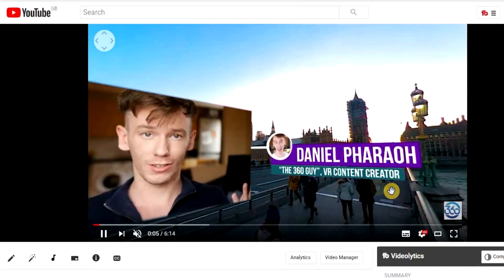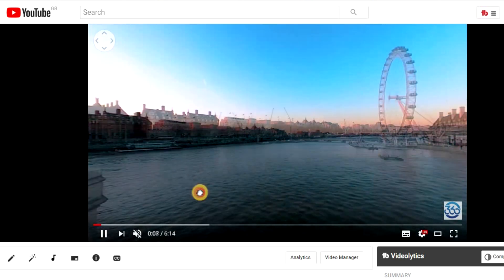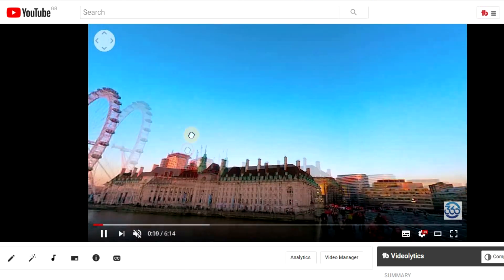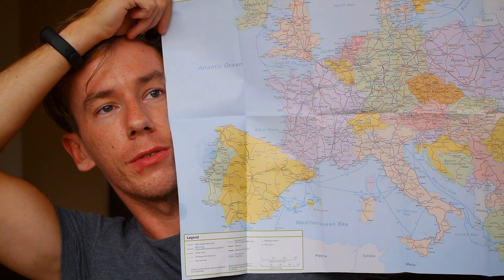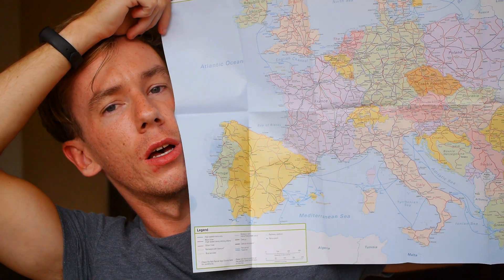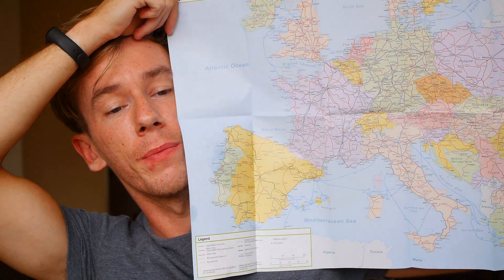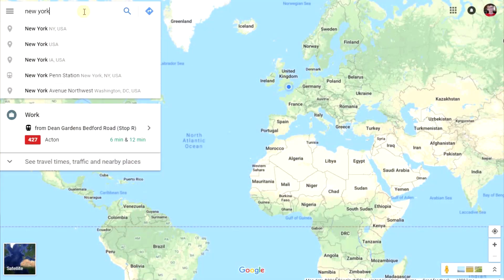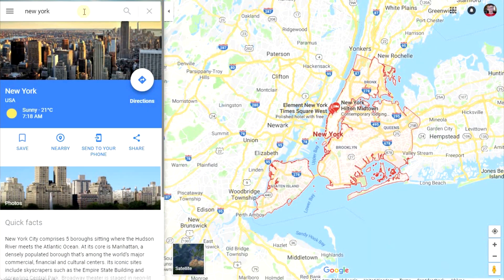EXCITING ANNOUNCEMENT!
Can you help me create an epic 360 tour of Europe? I'm going on a month long trip around some of Europe's most exciting cities and I want to create some awesome 360 content in all of them!

What I'm mostly looking for is unique places that the every day tourist might never see. So if you are in Amsterdam, Berlin, Prague, Vienna, Milan or Lyon - please get in touch and let me know where I should film.

The in September I'm off to New York - so New Yorkers please tell me where I should go!